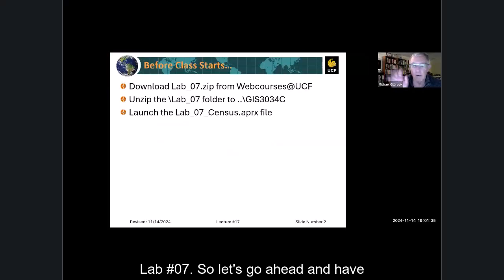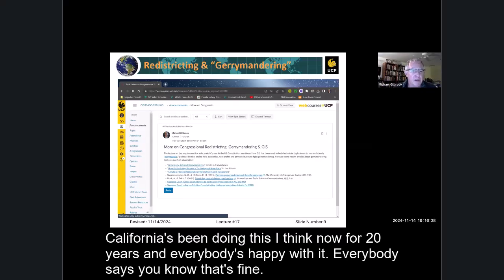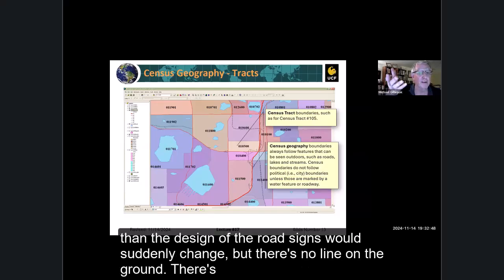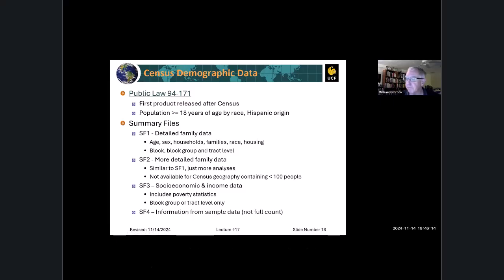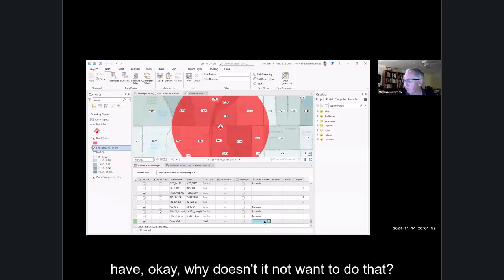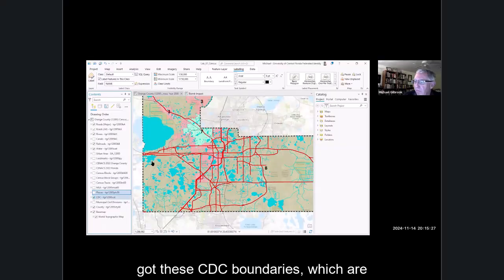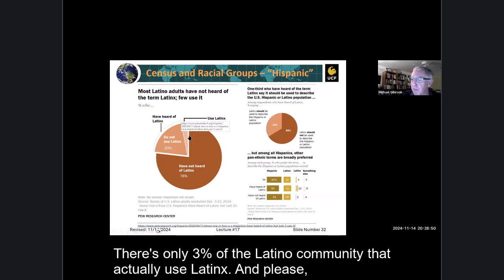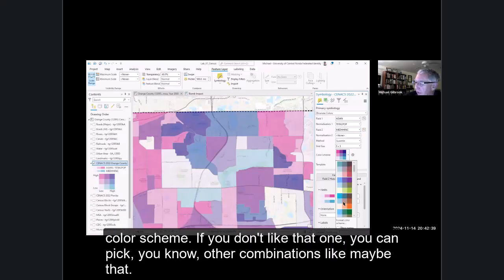GIS 3043C Lecture #16 - US Census Data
History of the US Census, how Census data are used in Congressional redistricting, and how Census data are used to provide demographic information for GIS analyses.